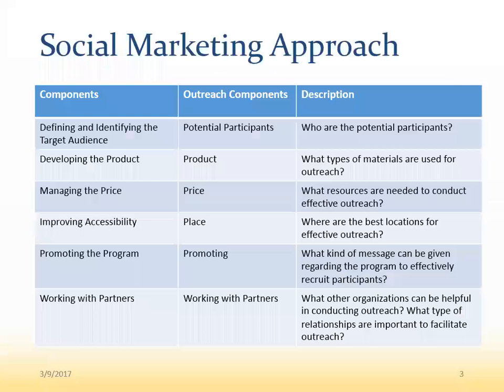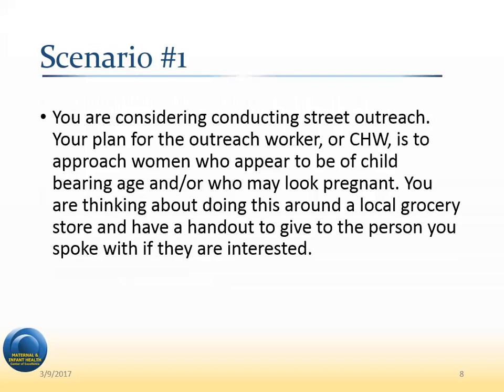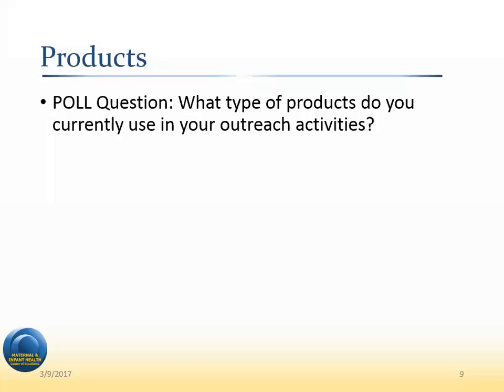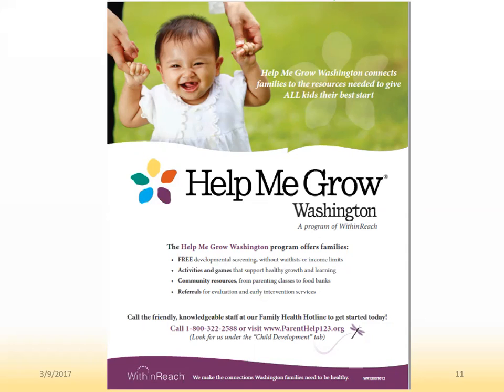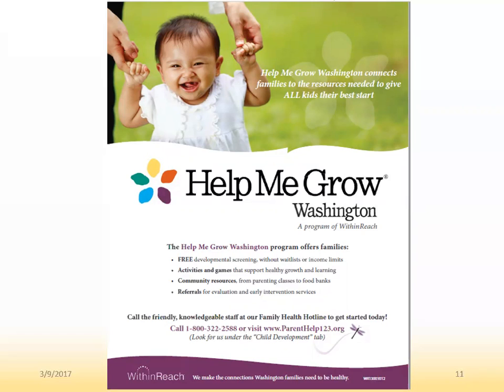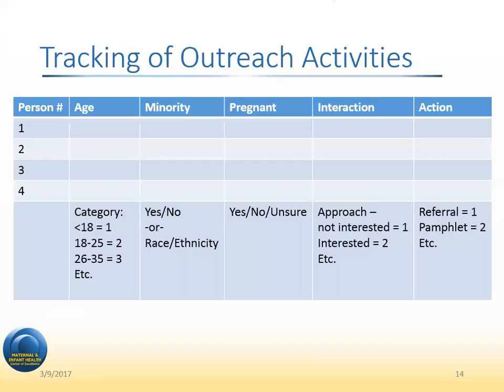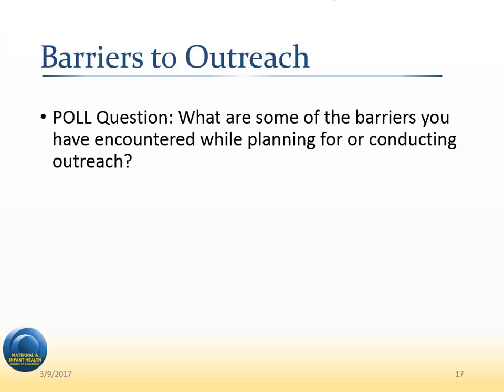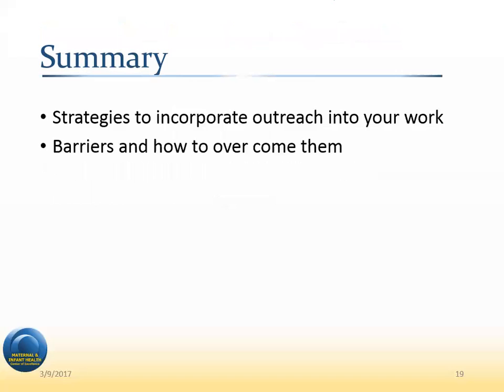Client Outreach - How can you incorporate effective outreach techniques into your program?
(Outreach Webinar Series - 2 of 2)

Presenter: Ann M. Dozier, PhD

Description: Based on previously learned successful outreach methods from the literature and individual sites’ shared experiences, the goal of this webinar is to provide information on how to incorporate best practices surrounding outreach within your community. We will discuss common barriers to incorporating techniques and provide suggestions on how best to effectively reach your priority populations. This webinar is the culmination of the series on outreach strategies and will specifically address how to effectively use these tactics to improve outreach in your community.